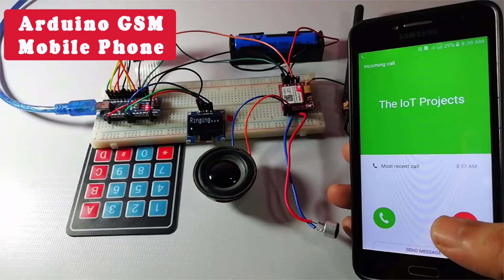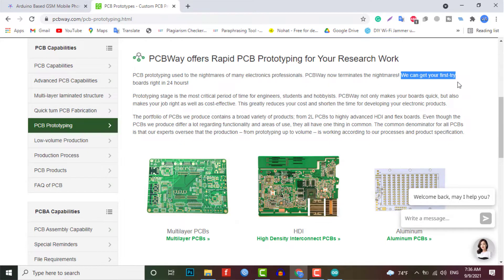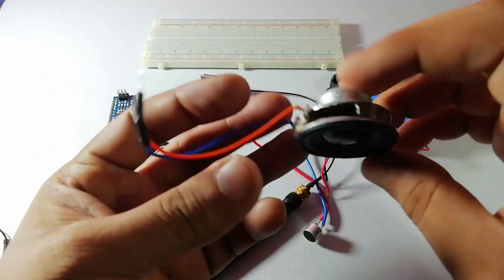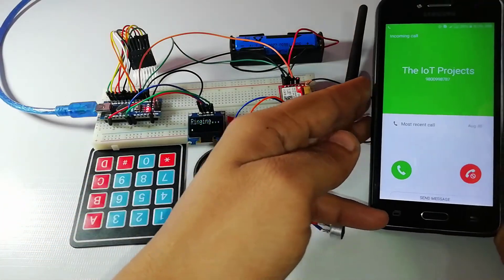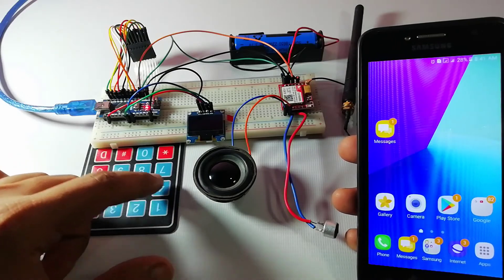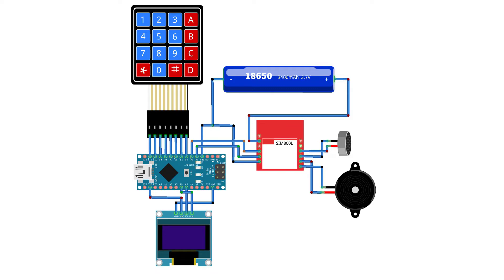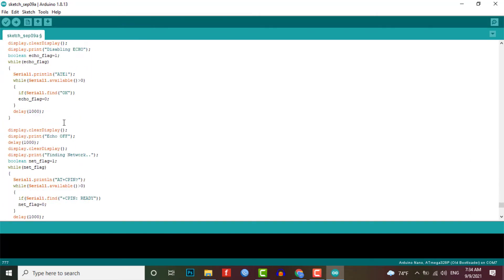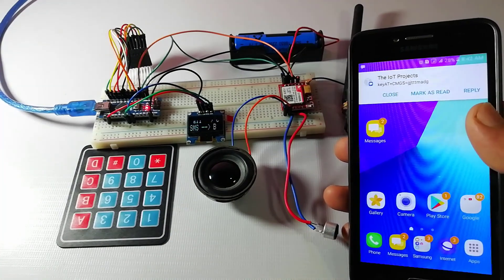Arduino based GSM Mobile Phone using SIM800L | Call & SMS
Build Time: Only 24 hour
Project Description:
In this video, you will learn to make your own Arduino-based GSM Mobile Phone using the SIM800L module. We work on different projects and sometimes find it very difficult to use the GSM module to make a call or SMS with microcontrollers. So here I am going to make a simple homemade mobile phone using Arduino, Keypad, OLED Display, and GSM SIM800L Module. GSM Module is used to make calls, and receive calls. Similarly, it can be used to send an SMS as well as read a received SMS. Mic and Speaker used on this Arduino based Phone make it possible to talk to each other as a normal phone

Here, you will learn the proper interfacing of the GSM Module with Arduino and Program it to perform the basic function of mobile phones. So I have interfaced GSM Module SIM800L with Arduino Nano Board. An SSD1306 OLED Display is used for displaying the operations like incoming or outgoing calls, SMS sent and received status, etc. The 4×4 Keypad is used to enter the number or type an SMS text. the speaker is used for ringing and listening to incoming calls and Mic is used to transmit the spoken sound.

Time Stamps:
00:00 Overview: Arduino Mobile Phone using SIM800L
01:10 PCBWay PCB Prototyping Services
02:08 Components Required
03:25 Working of Arduino Mobile & Its Features
05:43 Circuit Assembly
07:05 Program Code
08:20 Project Demonstration
08:46 Conclusion
Project Related Tags:
► Arduino-based GSM Mobile Phone using SIM800L

► Arduino-based GSM Phone

► Call & SMS using Arduino

► DIY Mobile phone using Arduino & GSM Module

► Call & SMS using GSM Module & Arduino